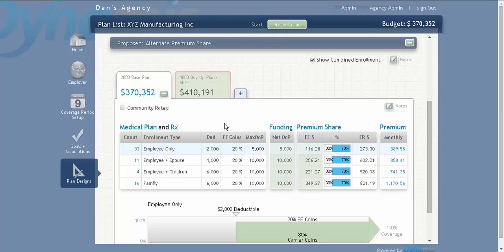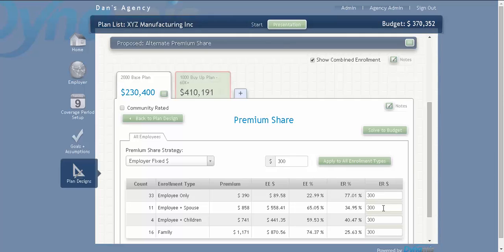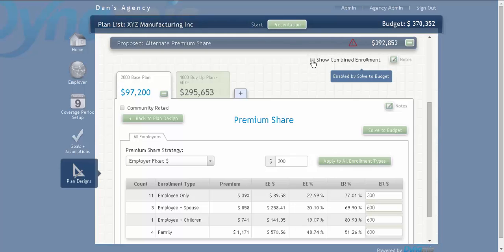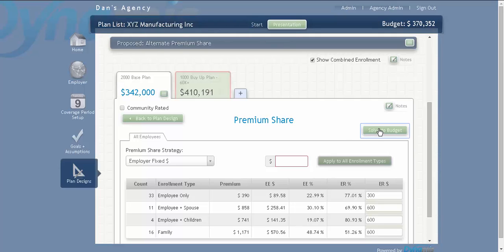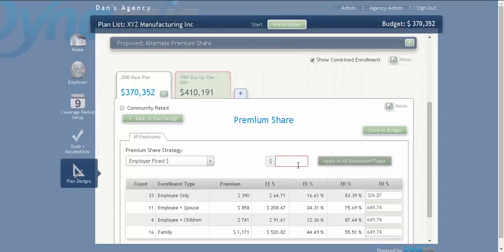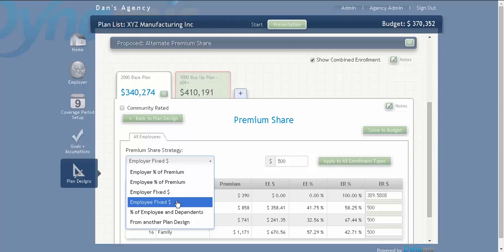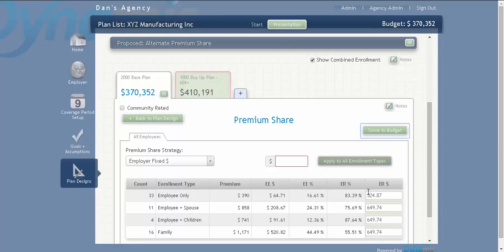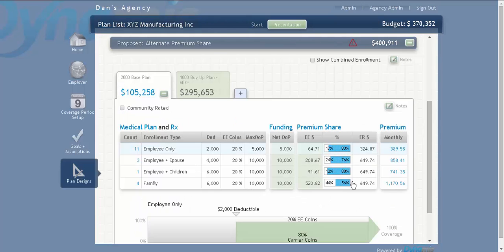Premium Share - Fixed Dollar - Solve to Budget